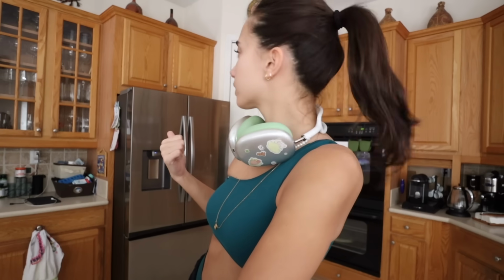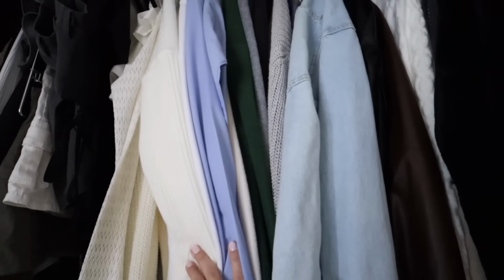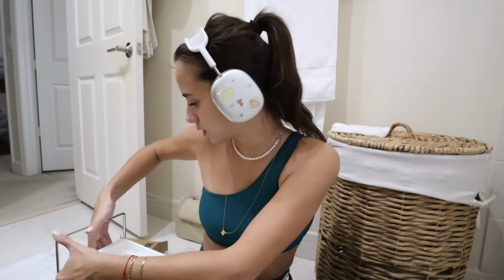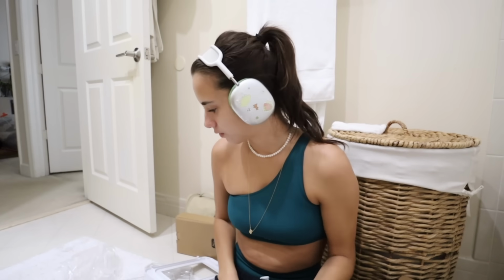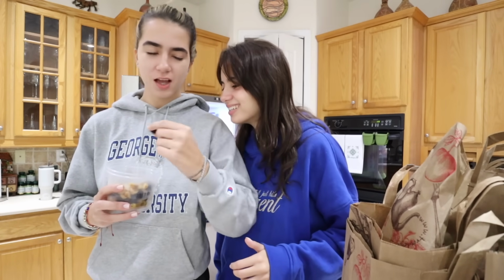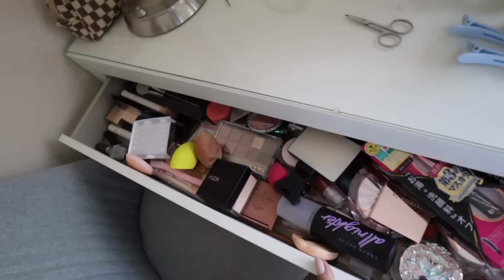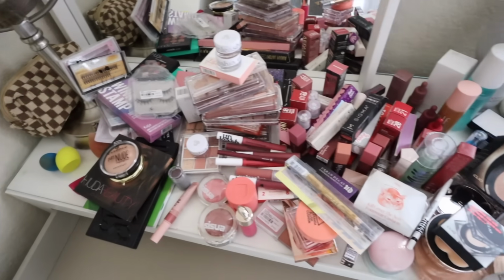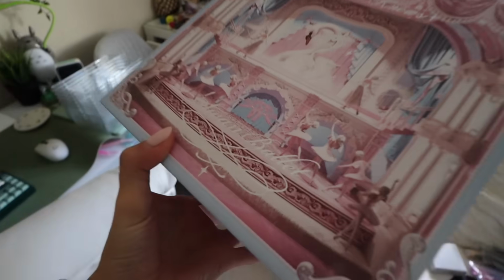PRODUCTIVE RESET ROUTINE 🍁 | closet cleanup, cozy mornings, organizing my makeup and skincare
i launched a storefront with my favorite items!

filmed with canon G7X mark ii, gopro 11, and/or iphone 13 pro max